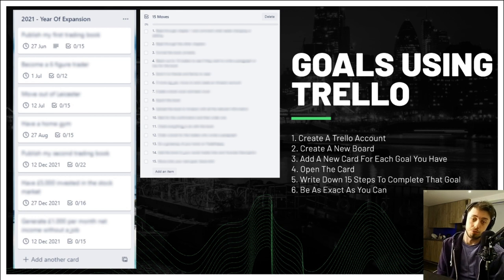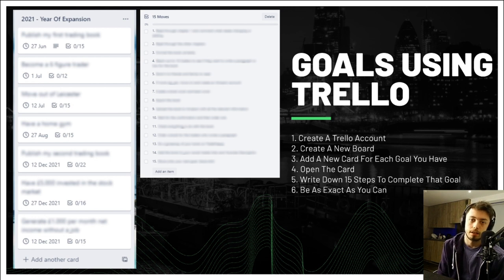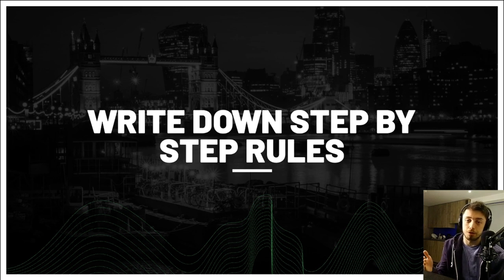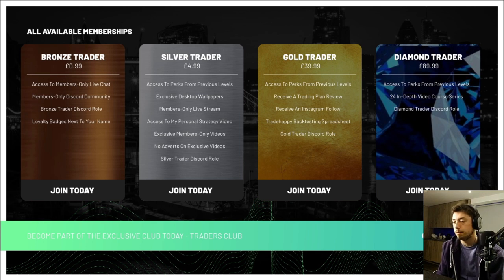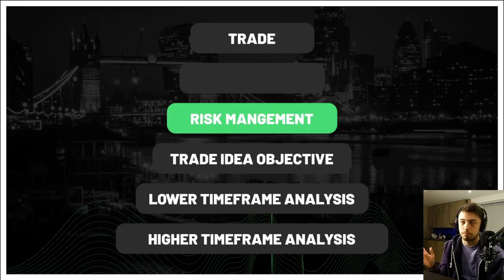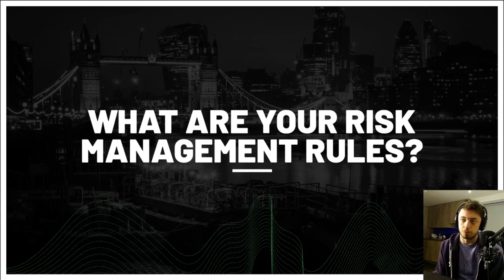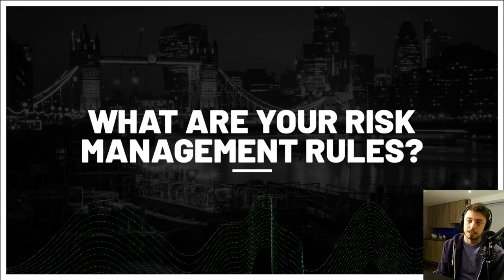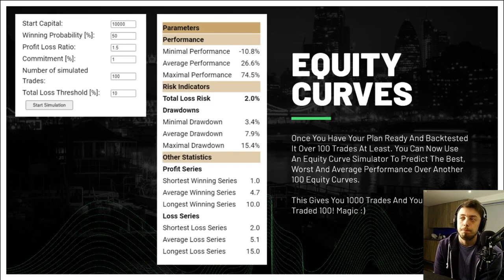How To Create a Trading Plan You Can Follow | Equity Curve Projection, Trello Boards And More!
How To Create a Trading Plan You Can Follow

Found £1 worth of value from TradeHappy? Join us to get access to exclusive perks:

✅ Looking To Help The Channel Improve? Here Is Our Wishlist: shorturl.at/uAJTW

Timestamps
0:00 Intro
10:00 Start of the video